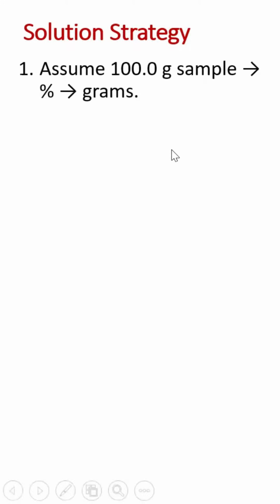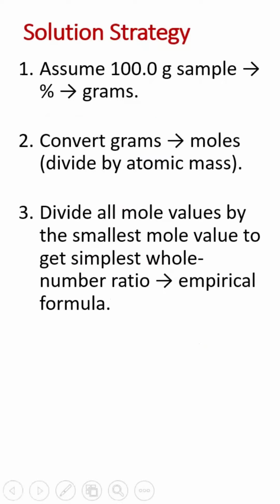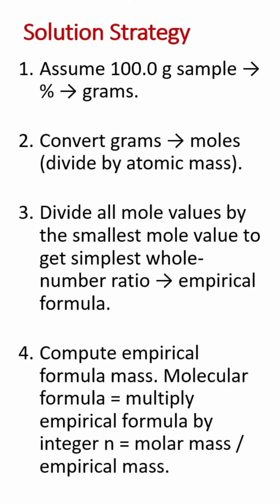Do Not Struggle with Empirical Formula problems Anymore! The Perfect Solution Strategy,